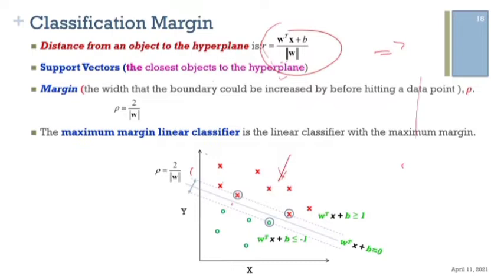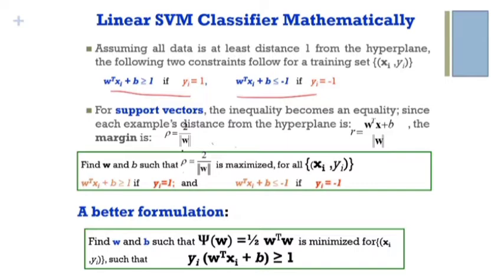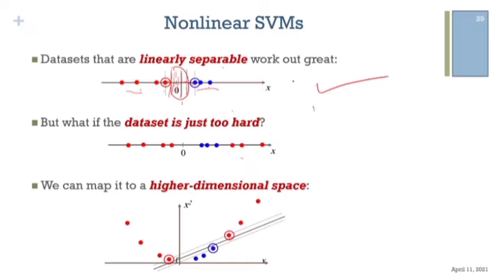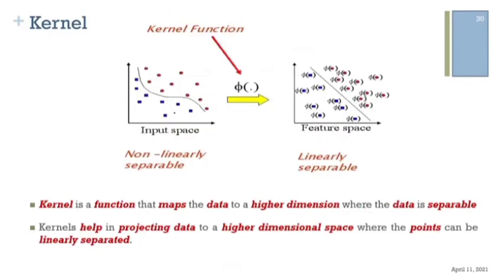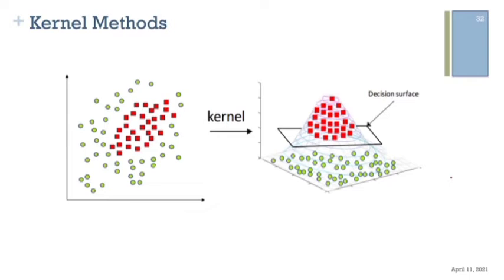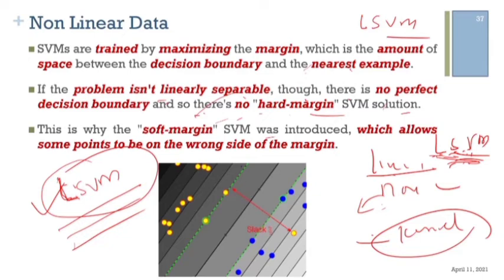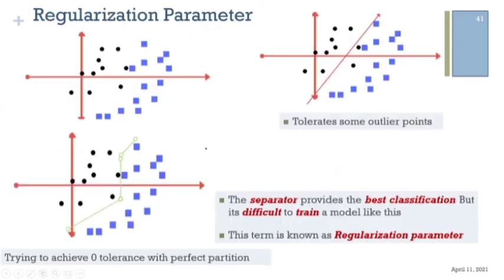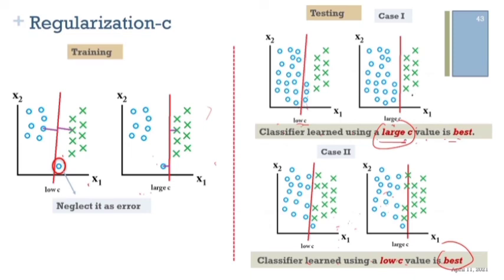Support Vector Machines (SVM) - part 2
This is the second video presenting continuation SVM description and its working principles, starting with binary classification principles in SVM.